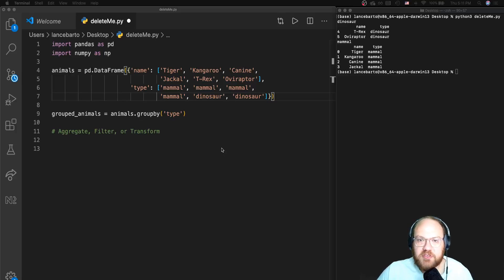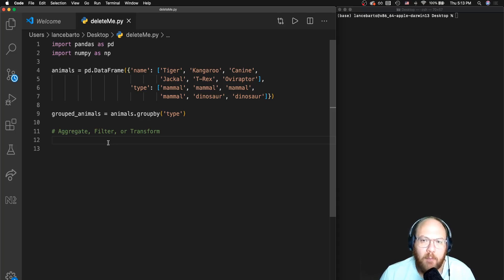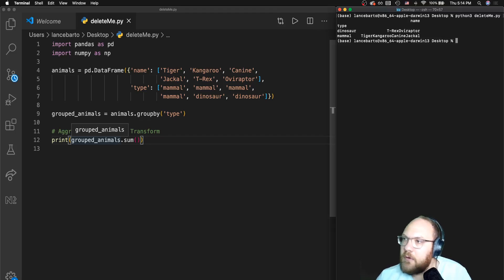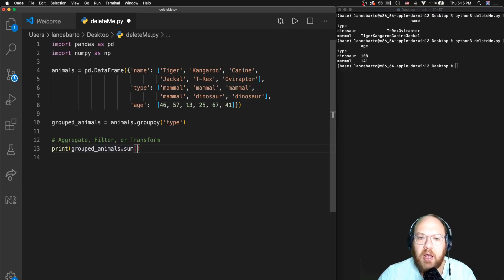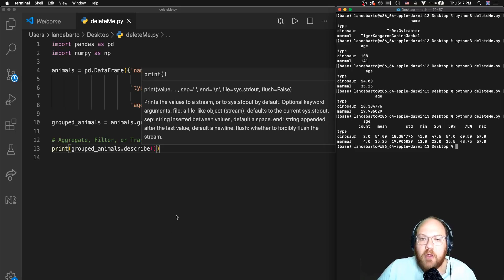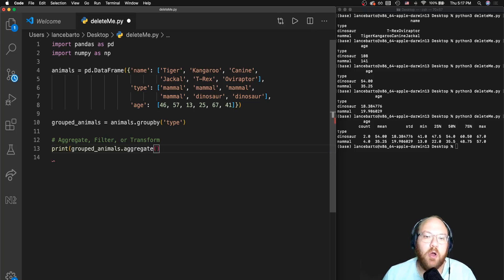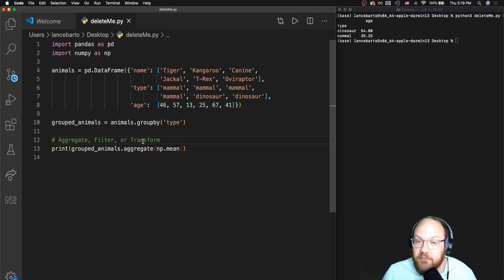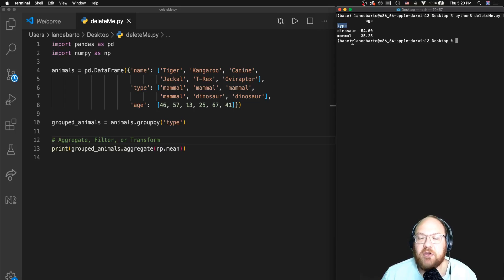Pandas - groupby(): split-apply-combine - Aggregation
An example of how the aggregate function(s) work in the split-apply-combine flow of the `groupby()` method for a pandas dataframe.